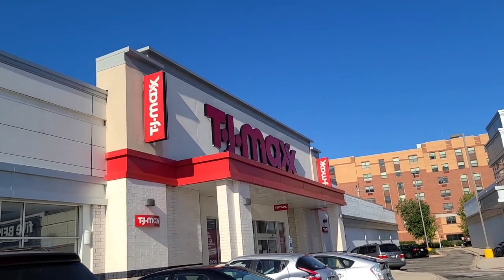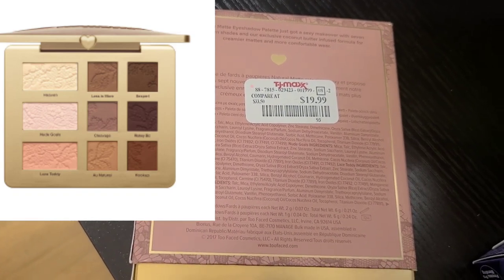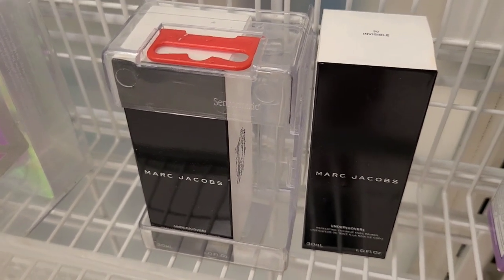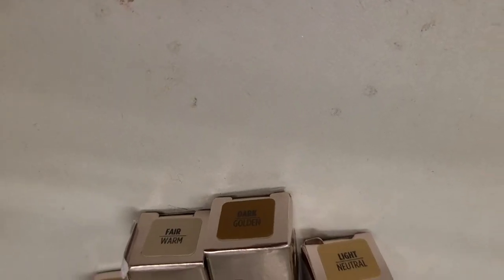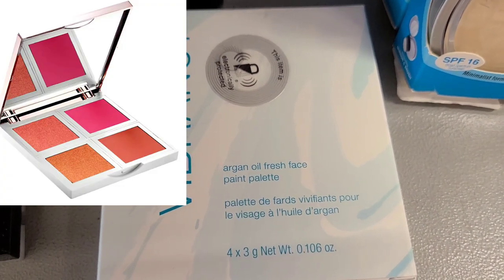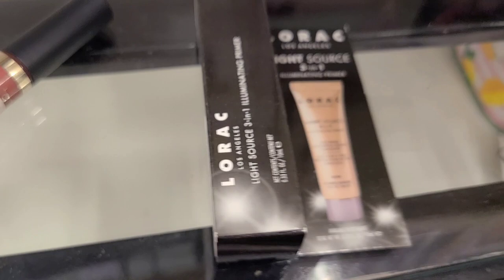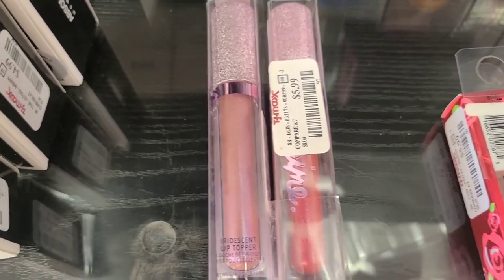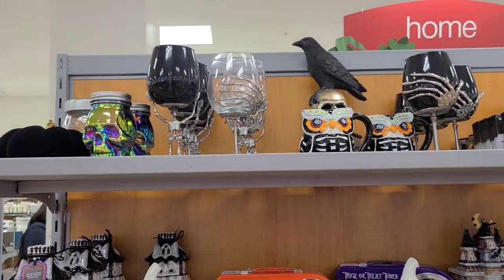NEW MAKEUP AT TJ MAXX - URBAN DECAY, TOO FACED, MARC JACOBES JACKPOT😱😱| Tj MAXX SHOP with Me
Hi guys,  let's shop with me at tj maxx and marshalls. this time I found insane amount of products at tj maxx and marshalls.
a tons of too face, lime crime,  smashbox, marc jacobes,  urban decay and a lot more

Thank youuuu for watching today 🥰

urban decay Jackpot
too faced Jackpot
huge marc jacobes jackpot
halloween decor at tj maxx
New makeup at tj maxx
Tj maxx reopened in Chicago
Marshalls reopened in Chicago
tj maxx biggest clearance ever
mega clearance event
Big clearance event
tj maxx huge clearance
Stores reopened
Chicago